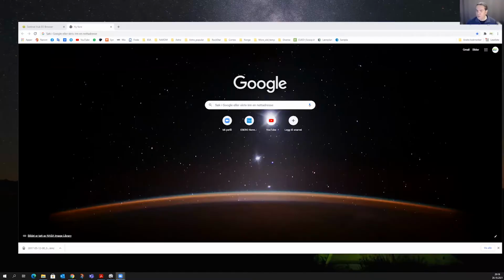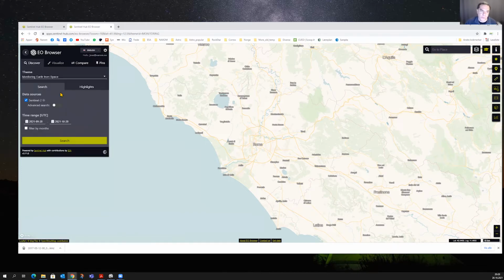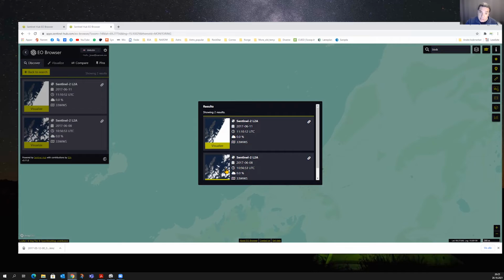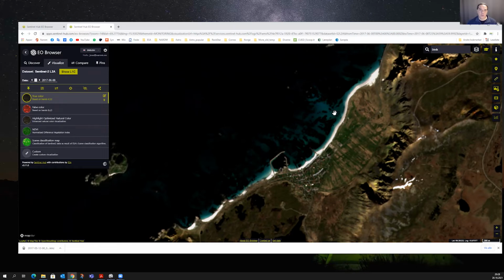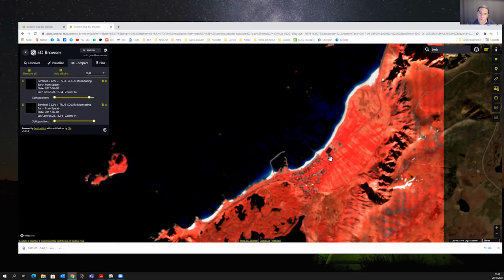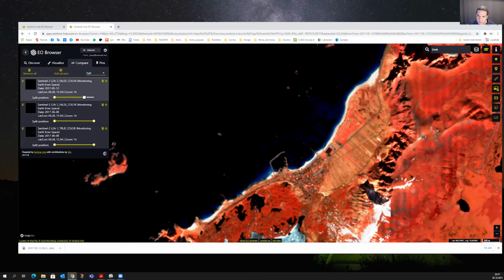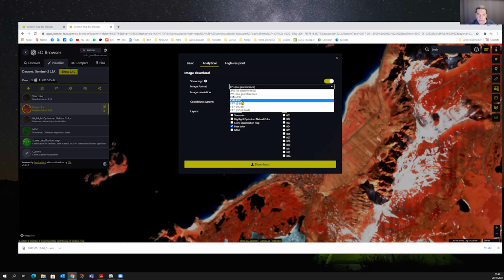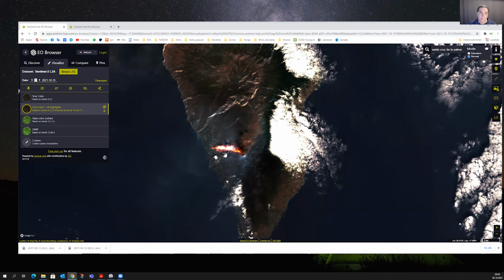ESERO Norway - EO Browser - Case: Spring in the polar areas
EO Browser is a powerful and free application for accessing and analysing satellite images. Among other satellites, it contains images of ESA Copernicus satellites, including all their bands, optical and infrared. This opens several options to analyse not only normal true colour images but also false colour images containing very valuable infrared information. Some examples are vegetation status, agriculture, deforestation evolution, fire in the forest, volcanic activities, floods...

This tutorial video presents a case. We will focus on analysing how fast the spring appears in the polar areas. We will see that in just a couple of weeks the landscape will change from almost no vegetation as a consequence of a long winter to being fully covered by vegetation. We will make this analysis using false colour images that use infrared information since this is very sensitive to fresh vegetation.

Therefore, the goal is to start learning EO browser basic features through an interesting case.